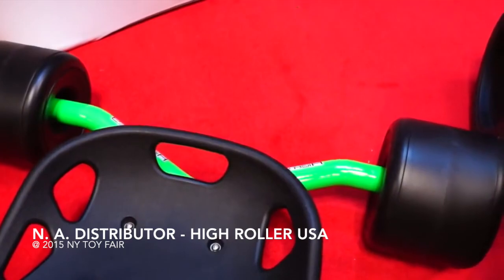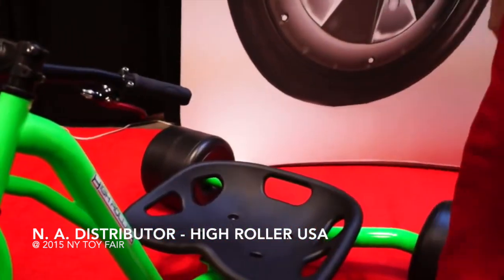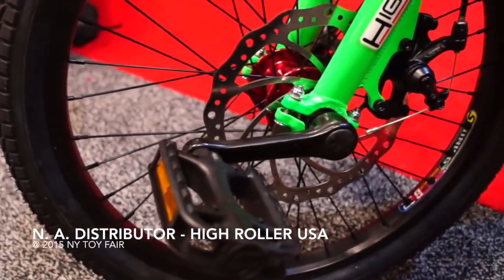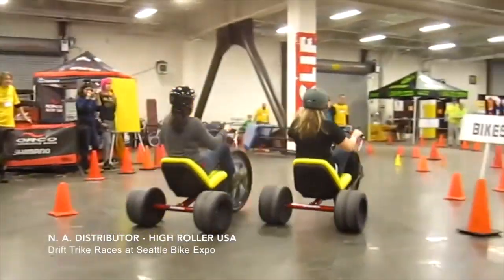2015 TAIPEI CYCLE SHOW CF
此視訊關於2015 TAIPEI CYCLE SHOW CF